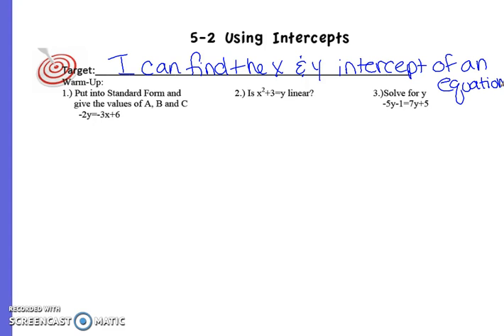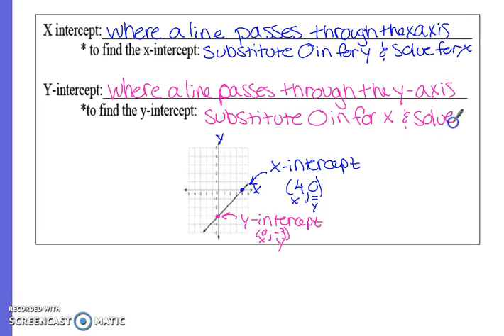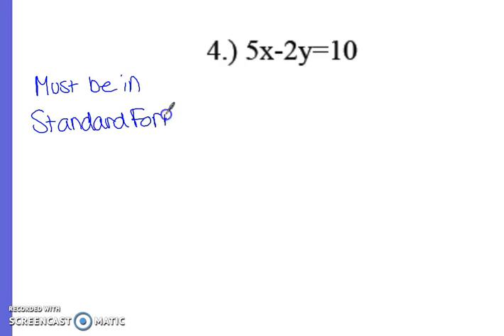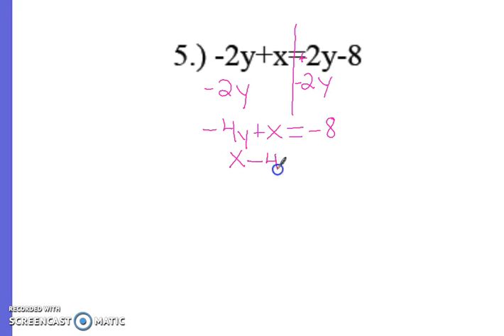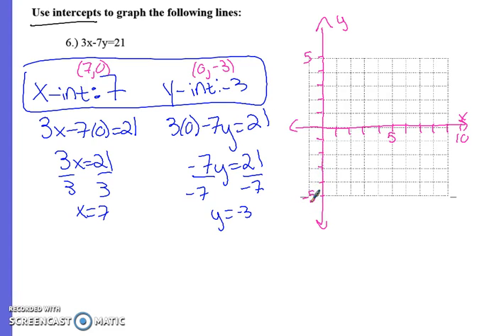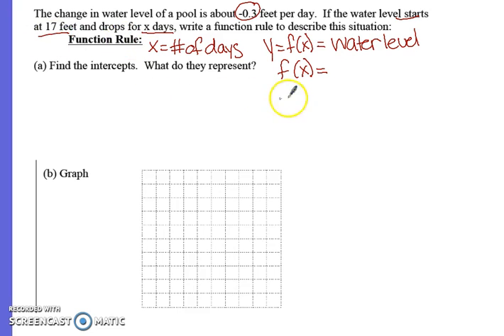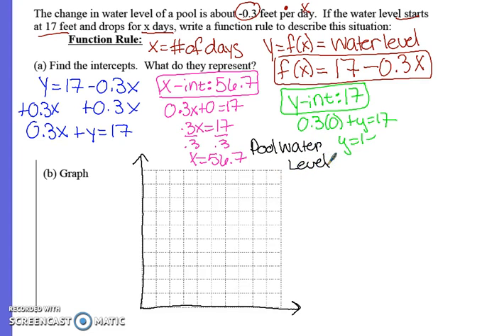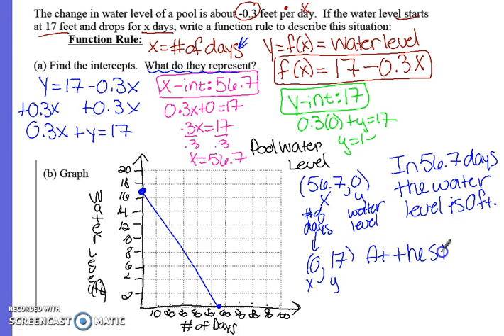5 2 Using Intercepts Day1